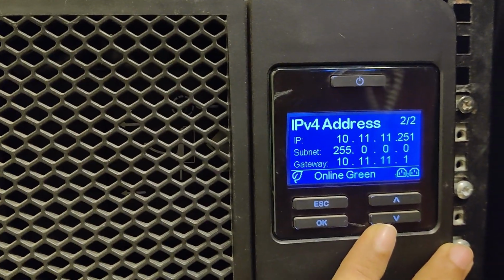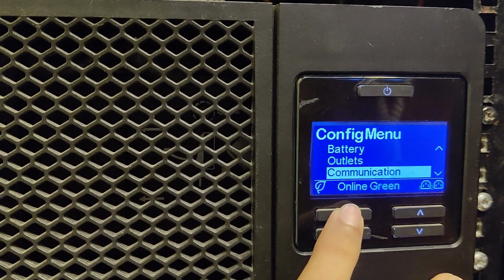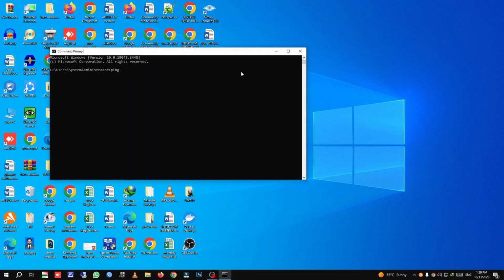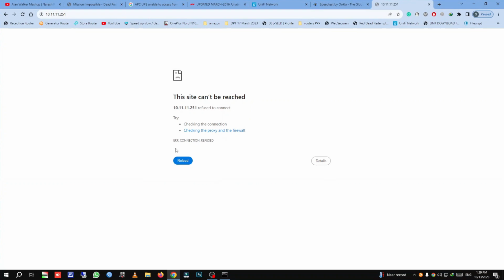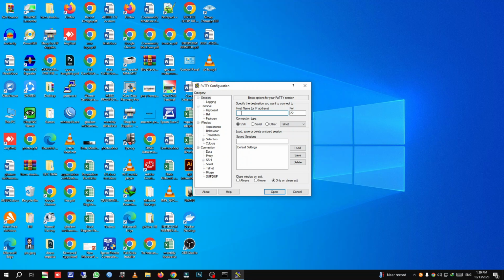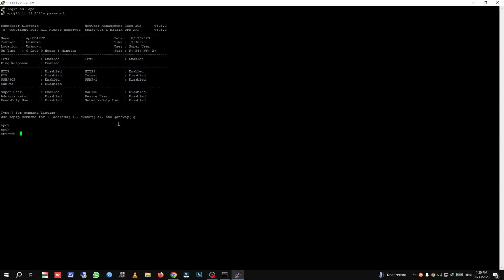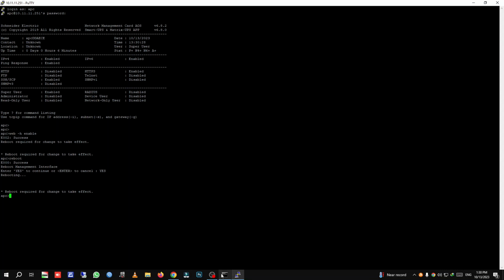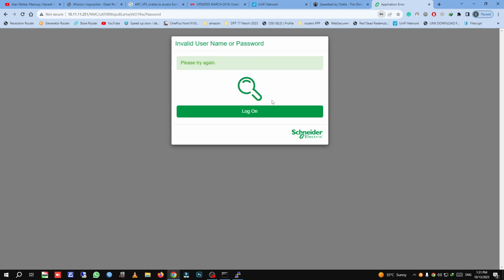APC UPS SRT 5000 VA Website Interface Troubleshooting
Navigate the complexities of troubleshooting the website interface of APC UPS SRT 5000 VA Model. Discover step-by-step solutions to common issues, including disabled web interface ports and connectivity problems. Stay ahead of potential challenges and keep your critical systems protected with our in-depth troubleshooting assistance.